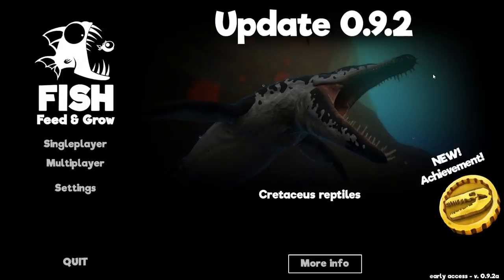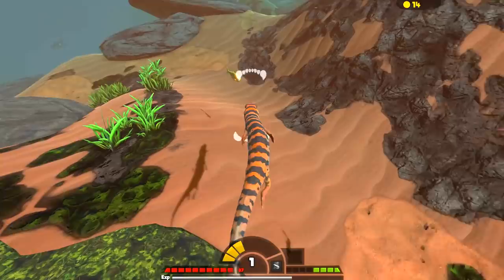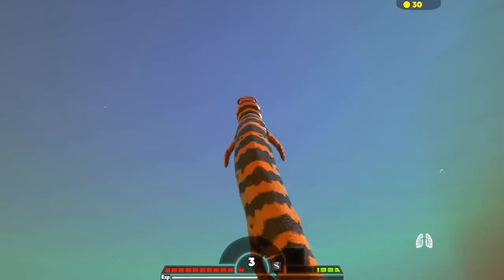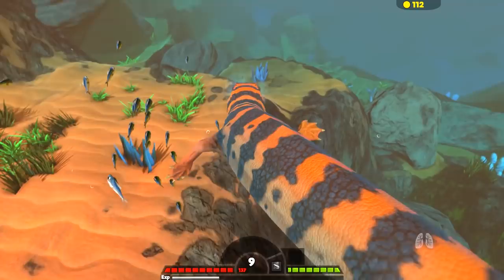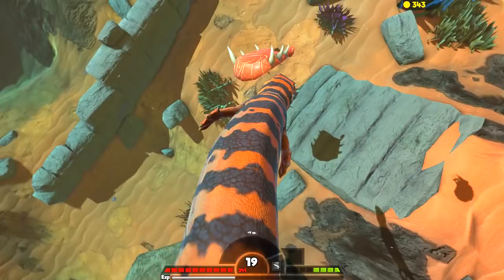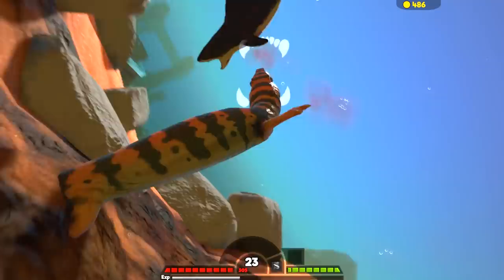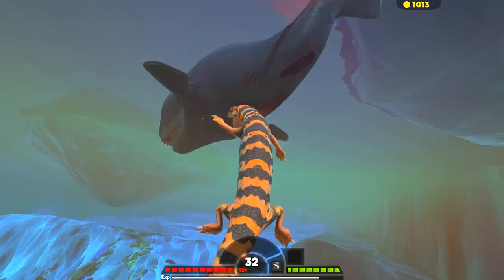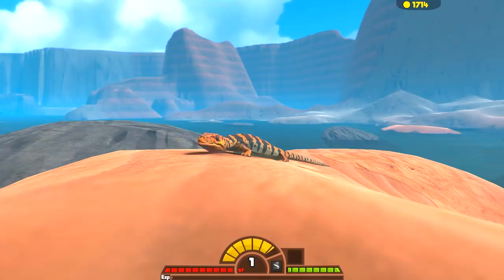Deadly GIANT LIZARD! - Feed and Grow Fish Gameplay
Welcome back to Feed and Grow Fish!  Feed and Grow Fish is a fish eating simulator where you eat smaller fish to grow larger and larger. ► Watch the Let's Play Feed and Grow Fish

Feed & Grow: Fish Gameplay Overview:

Eat or be eaten.  Feed and Grow Fish is an animal survival game where fish eat, grow, and climb the food chain while avoiding being eaten.

In this video, we become a giant Megalodon Shark and swim around as king of the ocean.  Being at the top of the food chain still has it's challenges though, OTHER GREAT WHITE SHARKS!!

Today we play with the killer whale and use it to do killer whale attack! Eat the sperm whale! Killer whales are also called Orcas and they attack in orca pods.